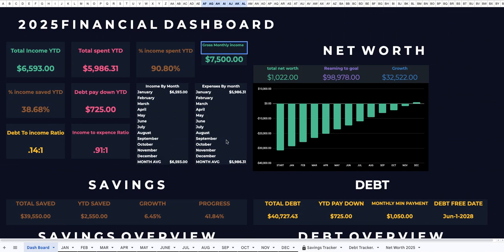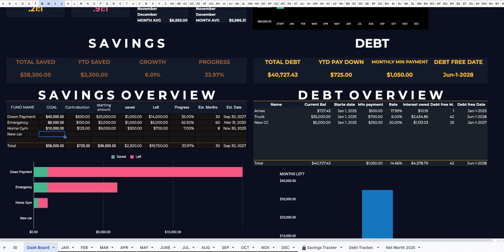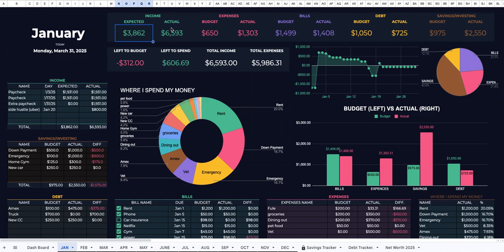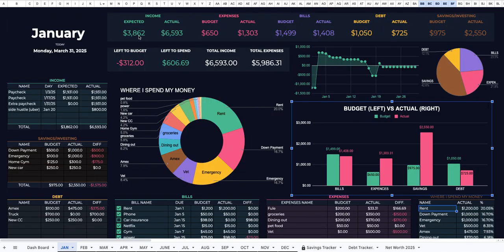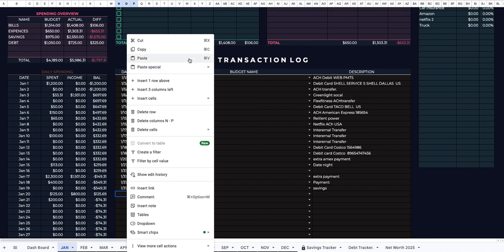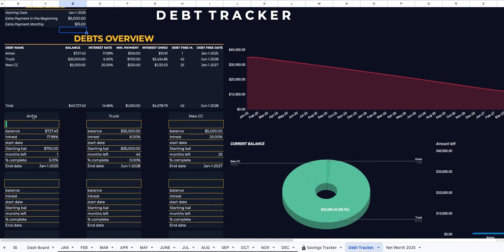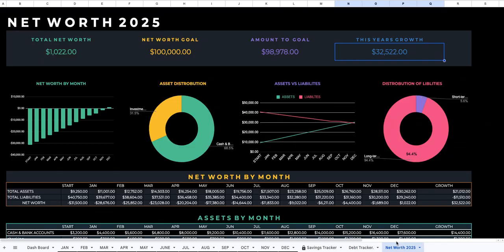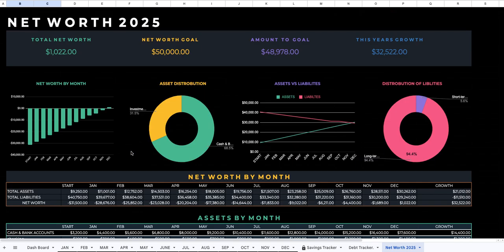"2025 Financial Planner: Budget, Save & Crush Debt with Ease!"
🚀 Get Back on Track & Take Control of Your Finances in 2025! 💰

Struggling to stay on top of your budget? Want to crush debt, grow your savings, and track your net worth—all in one place? The Always Forward 2025 Financial Planner is designed to help you stay organized, set goals, and build wealth step by step.

✅ 12-Month Budget Planner – Track your income & expenses with ease
✅ Savings Tracker – Set goals and watch your progress grow
✅ Debt Payoff Tracker – Create a clear plan to become debt-free
✅ Net Worth Calculator – See your financial progress in real-time
✅ Simple, Effective, and Fully Customizable

👉 [Insert Download Link]

Think and Grow rich
The millionaire Fastlane
Money Master the game
I will Teach you to be rich
Becoming your own Bank
the psychology of money